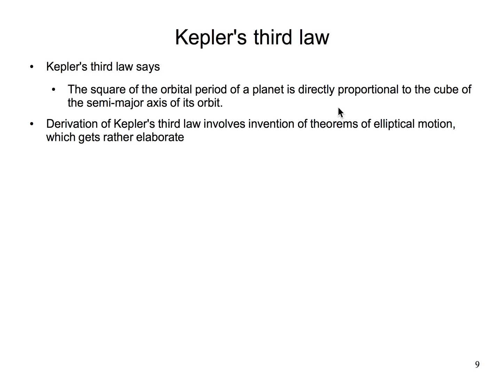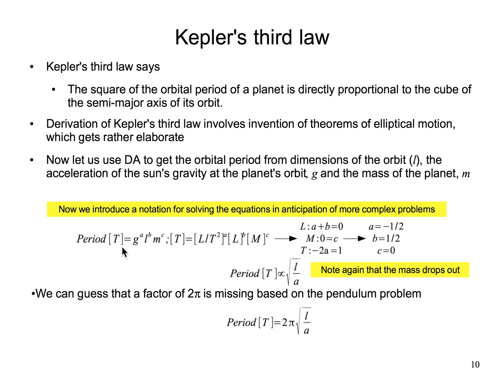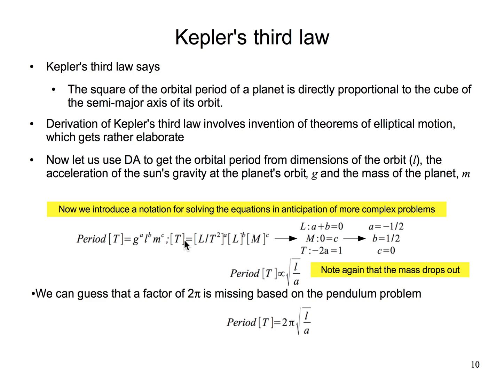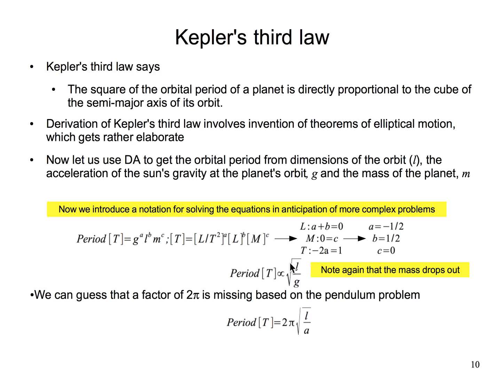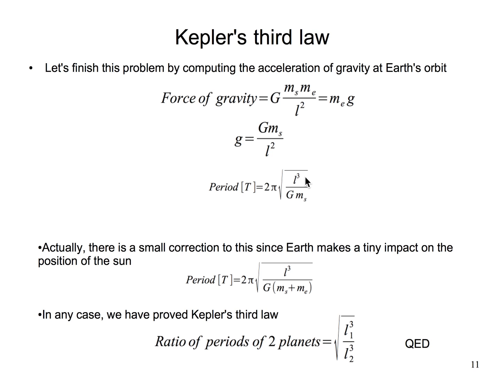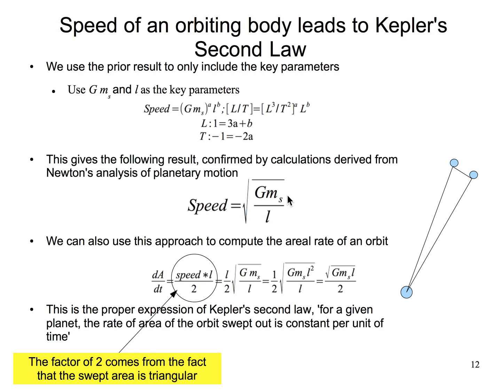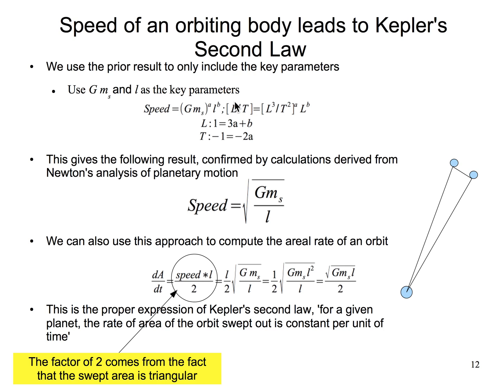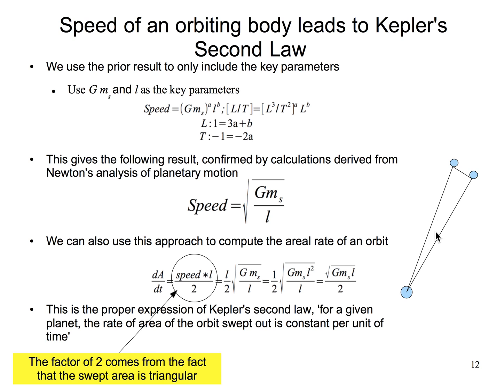Dimensional Analysis 2 of 5